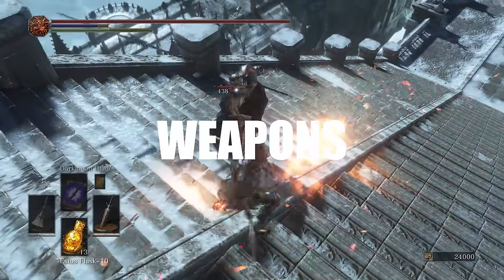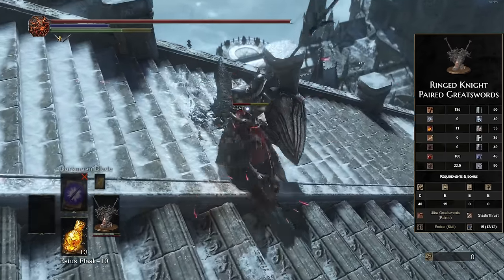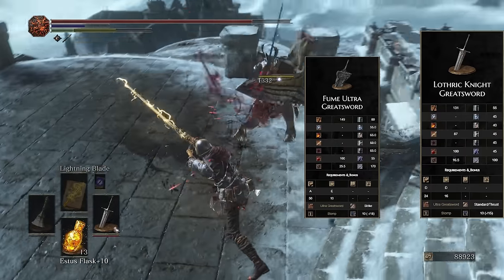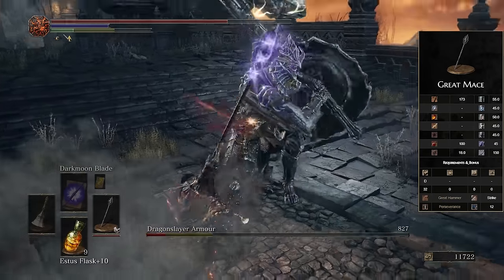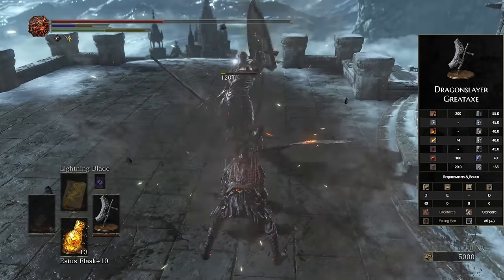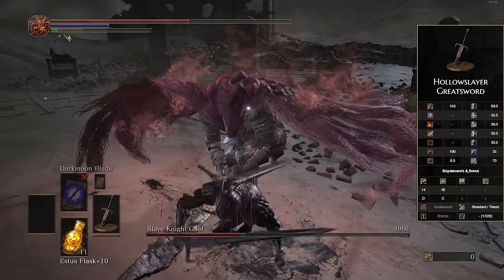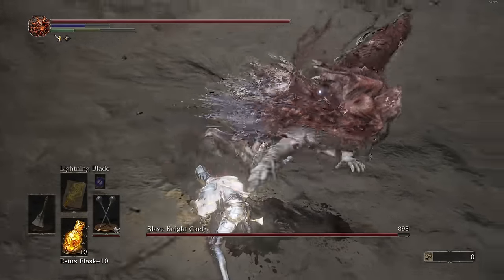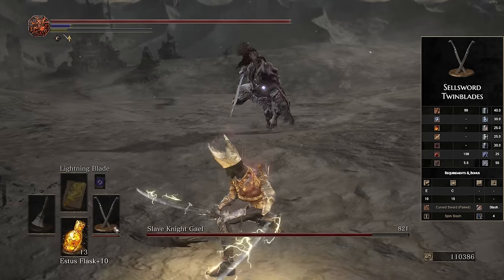Top 10 Best Dark Souls 3 Weapons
Best weapons for DS3 PVE. 2024. Great Corvian Scythe, Ringed Knight Paired Swords, Lothric Knight Sword, Great Mace, Moonlight Greatsword, Dragonslayer Greataxe, Hollowslayer, Exile Greatsword, Sellsword Twinblades.

INTRO (WEAPONS SHOWN ARE HONORABLE MENTIONS TOO) 0:00
10 0:44
9 2:29
8 4:13
7 6:36
6 8:07
5 9:48
4 11:21
3 12:50
2 13:59
HONORABLE MENTIONS 15:16
1 16:23
NEXT TOP 10? 17:30